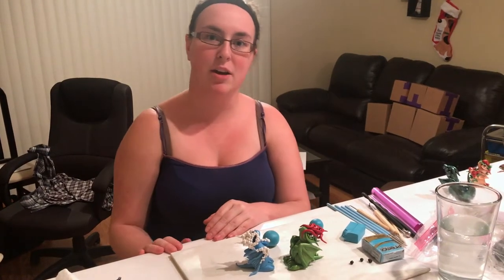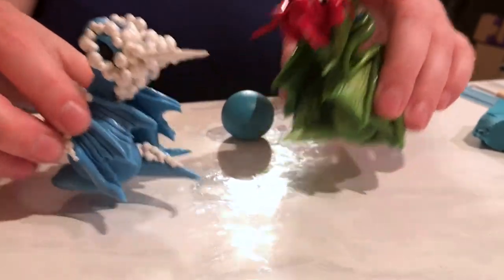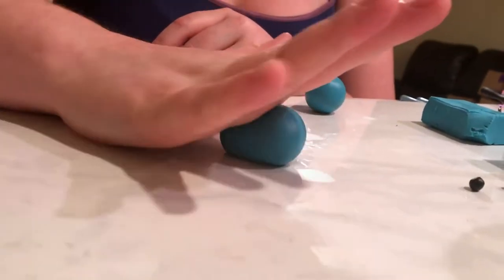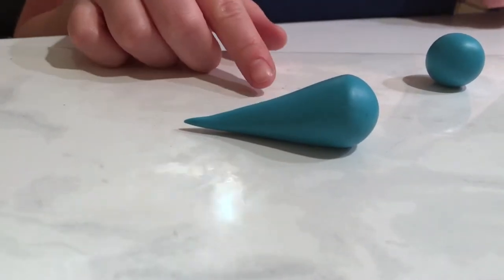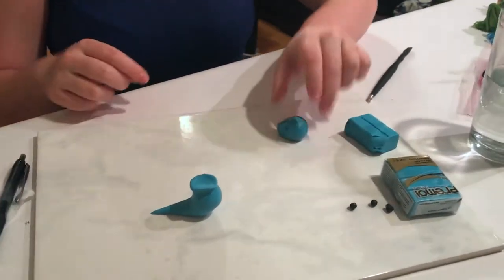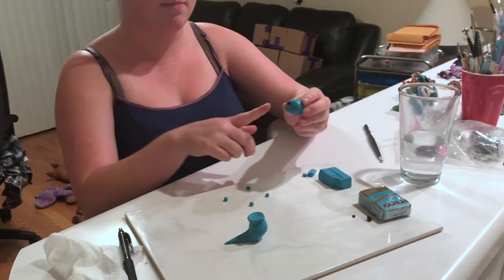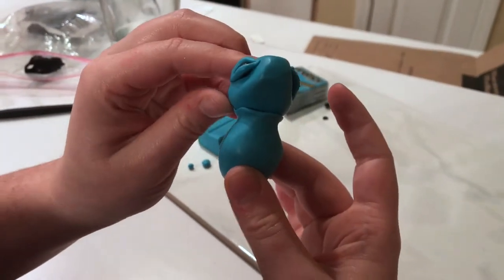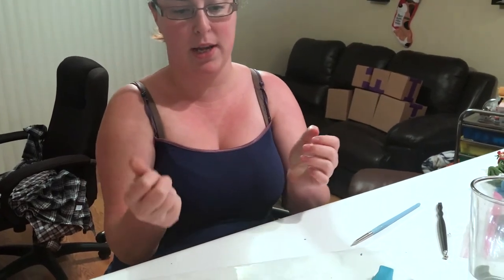Saffiras Den - Tutorial 3: Making A Dragon Yearling Part 1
In this video I will be showing how I make the base of my chubby dragon yearlings. I will be uploading a Part 2 video showing how I make the accents on my yearlings soon.

Feel free to follow my work @saffirasden on Instagram!
Thanks (: